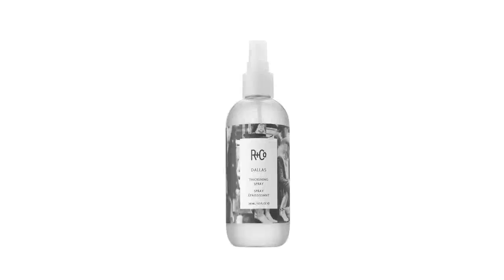R+Co / DALLAS Thickening Spray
DALLAS is the quintessential step to the mega blow-dry: It gives you the option of volume at the roots and control at the ends, as well as body and shine. // Good for: Medium to long hair. In addition to mega-volume, perfect for roller sets, hot rollers and curling irons. // How to: Spray onto towel-dried hair for a little less hold and on dry hair for more hold. [...]